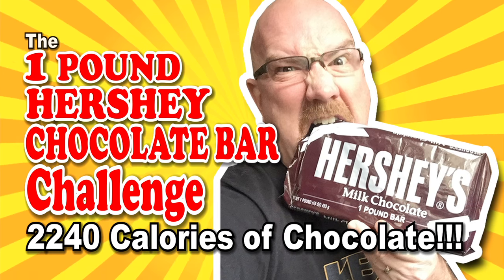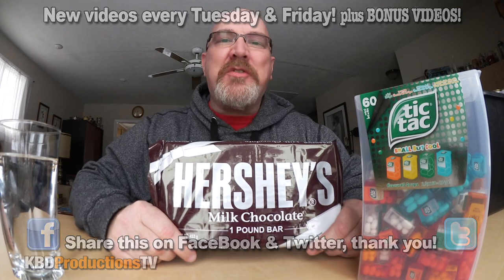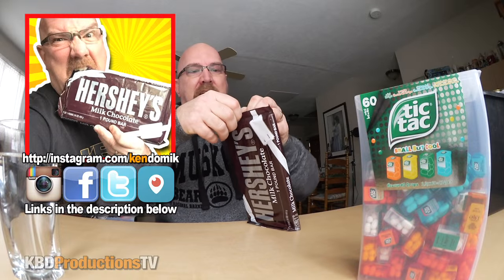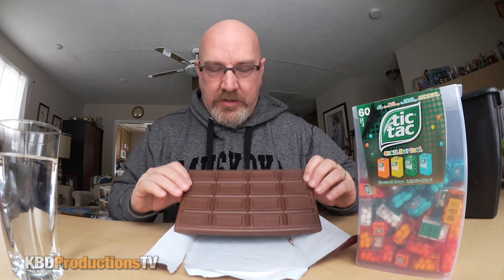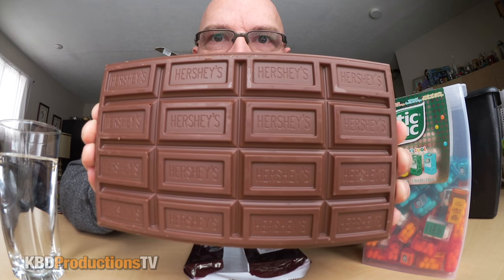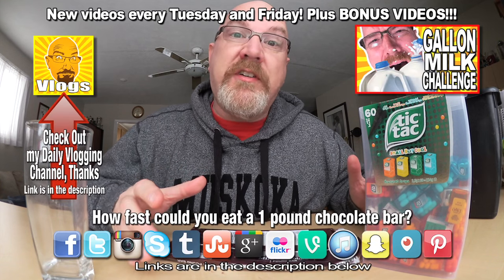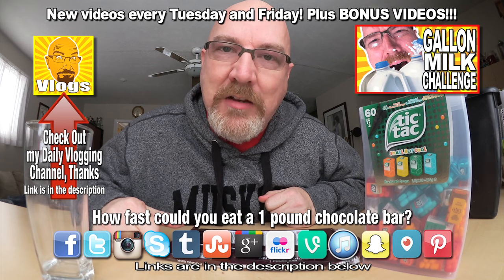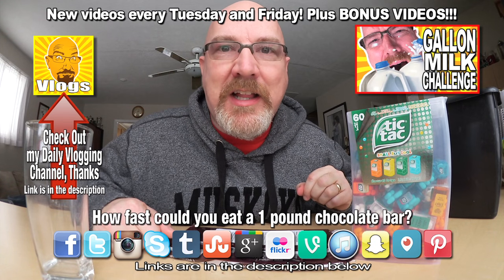1 Pound Hershey Bar Challenge - 2240 Calories of CHOCOLATE!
1 Pound Hershey Bar Challenge - 2240 Calories of CHOCOLATE!.
Ken Domik
KBDProductionsTV

Company Information...

The Hershey Company, known until April 2005 as the Hershey Foods Corporation and commonly called Hershey's, is the largest chocolate manufacturer in North America and increasingly elsewhere throughout the world. Its headquarters are in Hershey, Pennsylvania, which is also home to Hershey's Chocolate World. It was founded by Milton S. Hershey in 1894 as the Hershey Chocolate Company, a subsidiary of his Lancaster Caramel Company. Hershey's products are sold in over sixty countries worldwide. In addition, Hershey is a member of the World Cocoa Foundation.

Hershey is one of the oldest chocolate companies in the United States, and an American icon for its chocolate bar. It is one of a group of companies established by Milton Hershey. Other companies include Hershey Trust Company, and Hershey Entertainment and Resorts Company, which runs Hersheypark, an amusement park, the Hershey Bears minor professional hockey team, Hersheypark Stadium and the Giant Center.